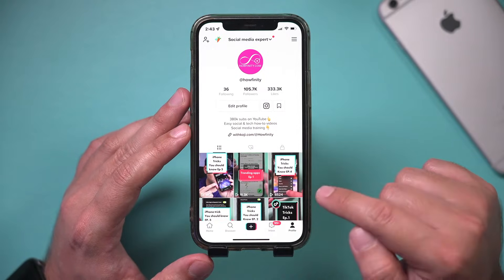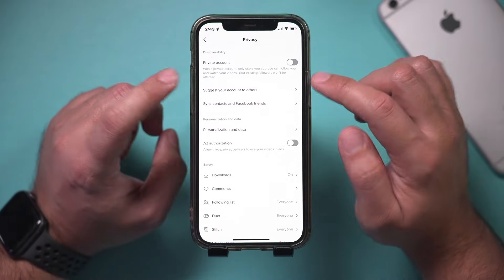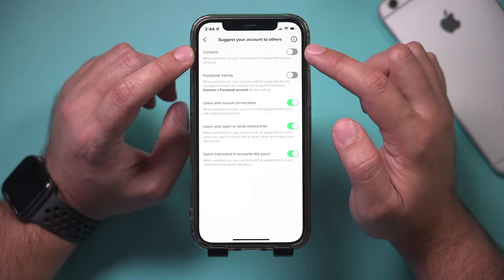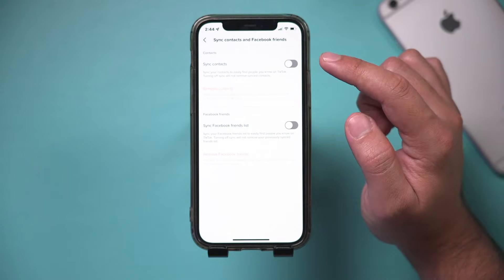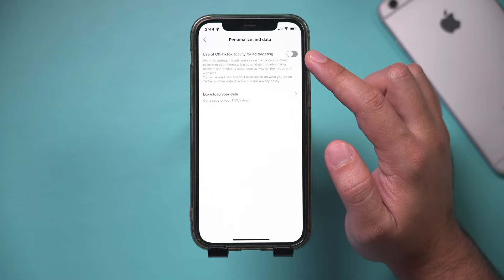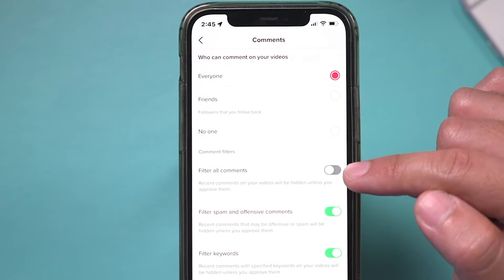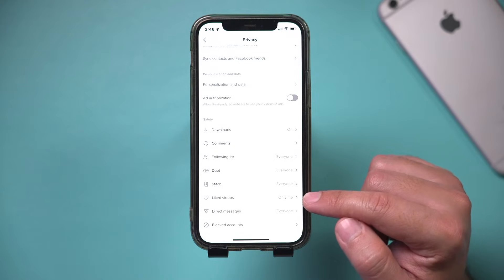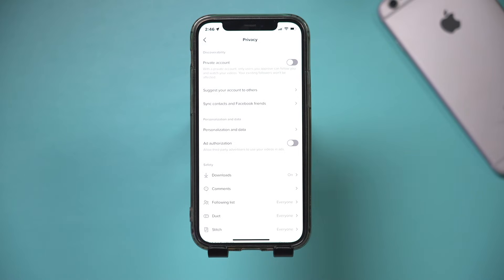How To Fix TikTok Privacy Settings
There are several TikTok privacy settings that you may want to change to keep your account more private.
Access the privacy menu in the TikTok app settings.  There are multiple privacy options here.
First, you can set an account to be completely private.  If you are not a TikTok creator and simply a user, this may be a good option to choose.

You can also choose not to suggest your accounts to others including your contacts and your friends on other social media platforms such as Facebook.  You can also remove syncing TikTok with your contact.

You can also change ad targeting and ad authorization.

There are several privacy settings for commenting you can change here as well.
Also, the following list can be set to private.  If you don't want your liked videos to be visible on your account, turn that off here as well.

And those are some of the ways to fix TikTok privacy settings to keep your account more private.